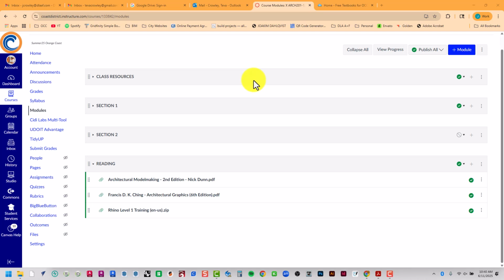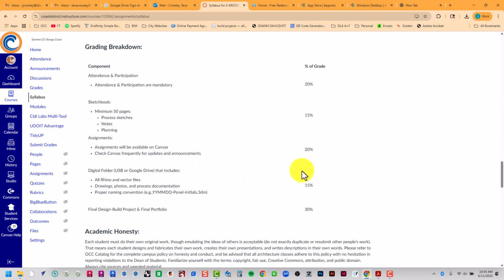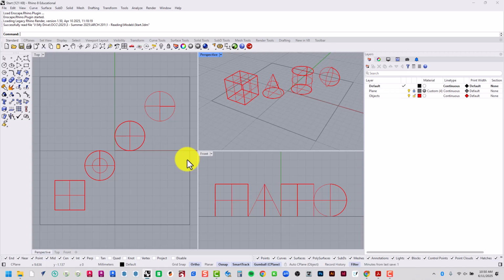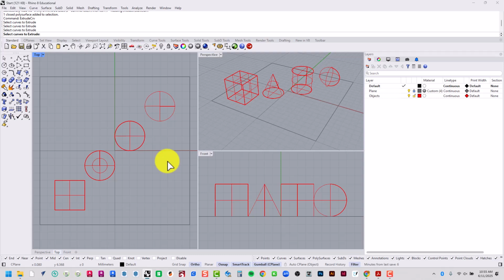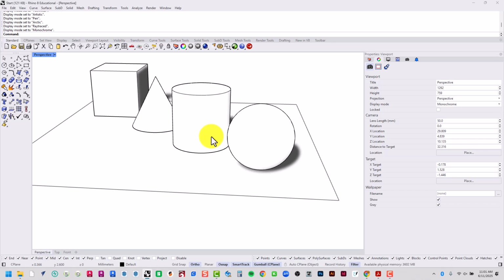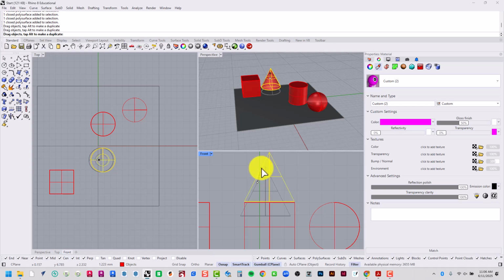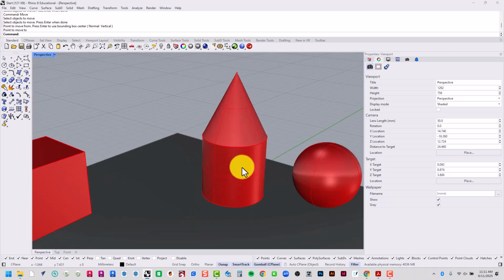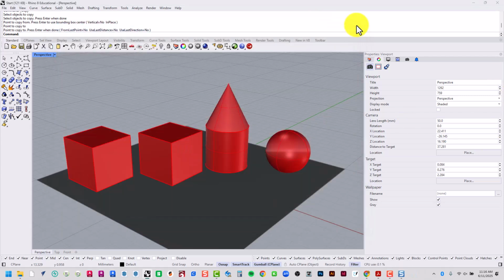Design Build 1 - Intro to Rhino